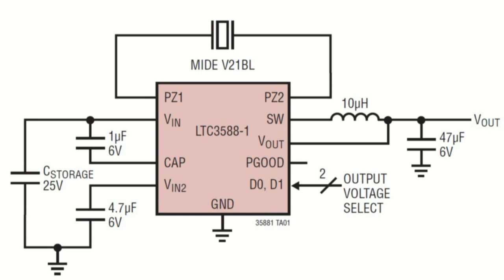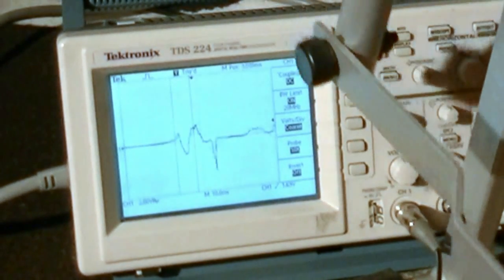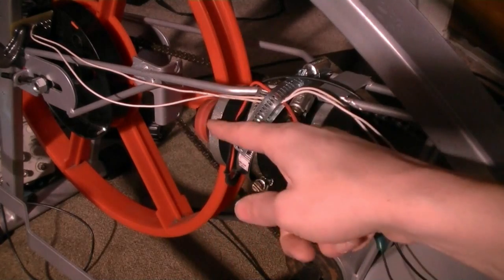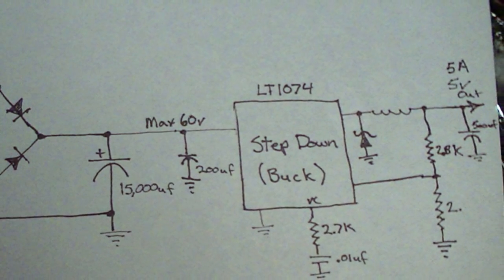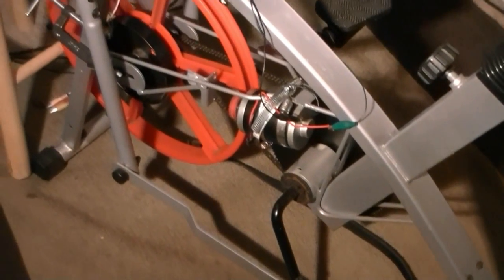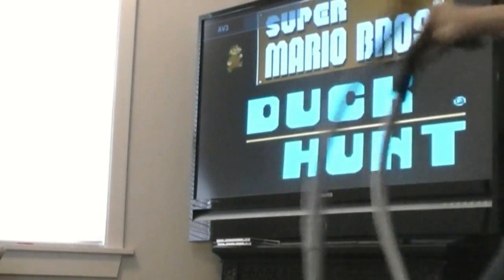Energy Harvesting - Is It For Fools?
Jeri builds a pedal powered 1980's Nintendo excise bike to shows several ways to harvest energy with Linear Technologies power management products.

LTC3109EUF - Auto-polarity, Ultralow Voltage Step-Up Converter and Power Manager

LTC3588EMSE - Piezoelectric Energy Harvesting Power Supply